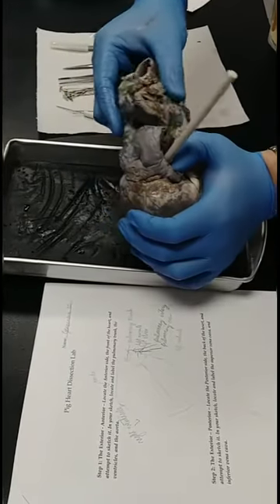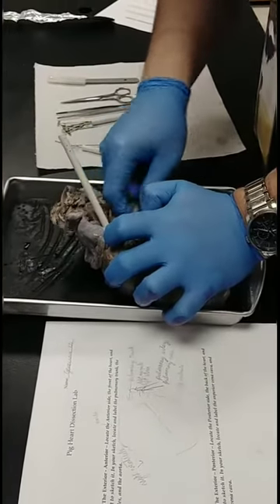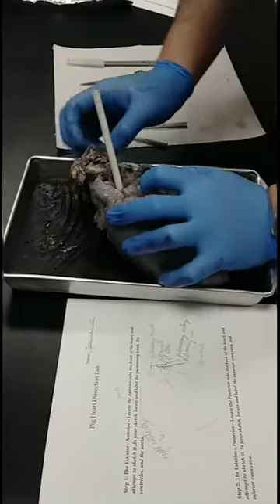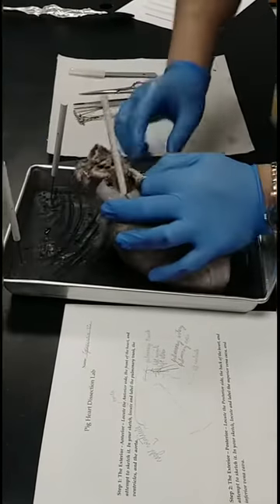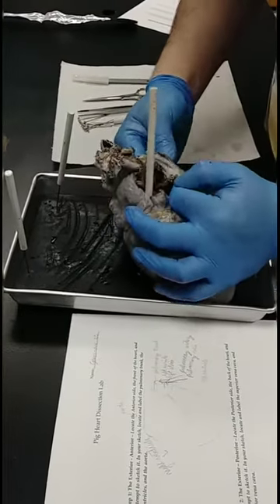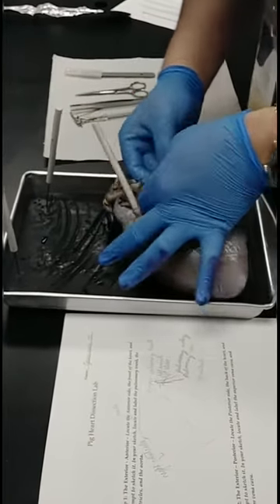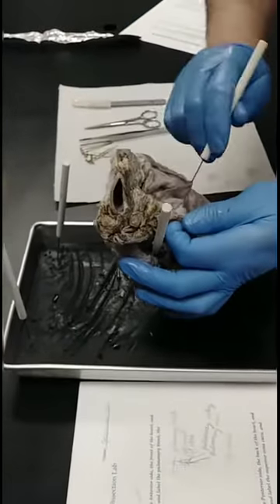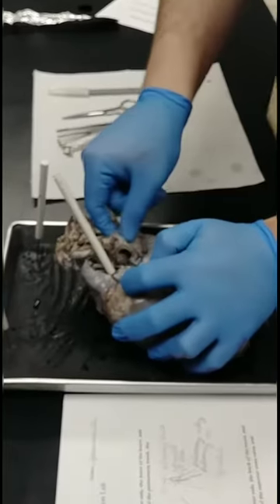2020 7th Grade Pig Heart Dissection (Class I)